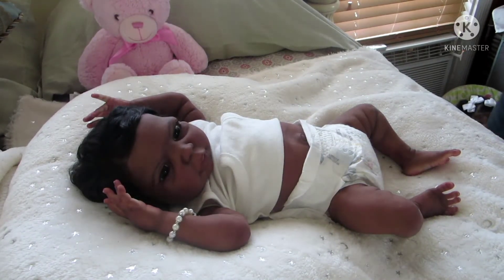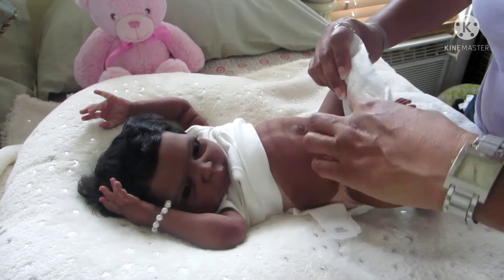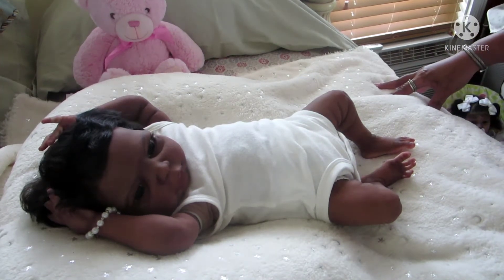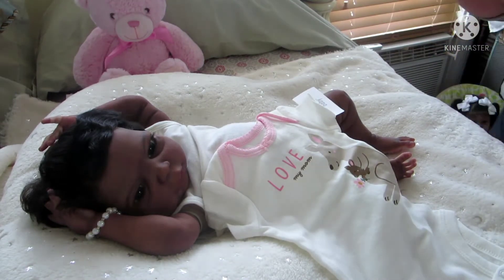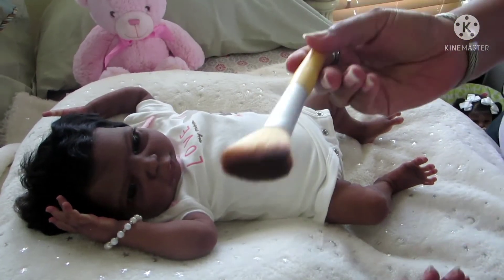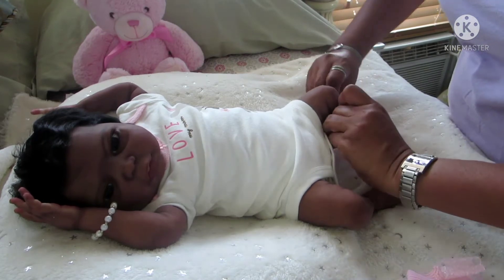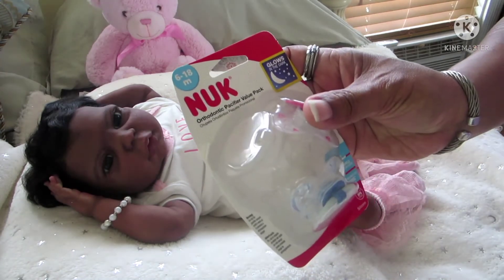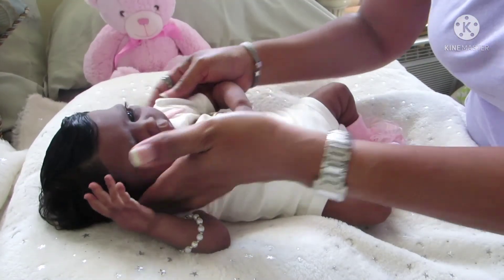Theme Thursday (white) with Ocean...Ashby Sculpt by Claire Taylor Dolls. ❤